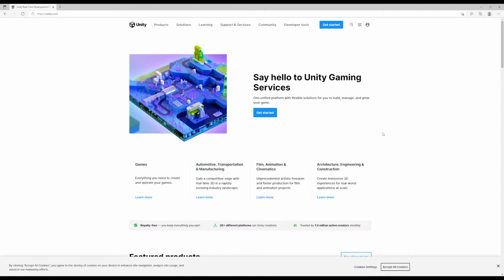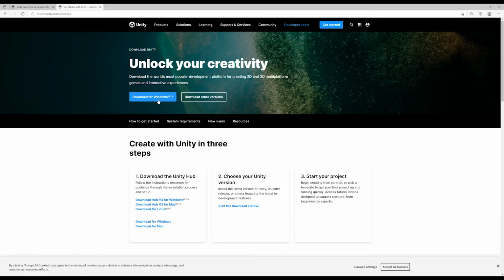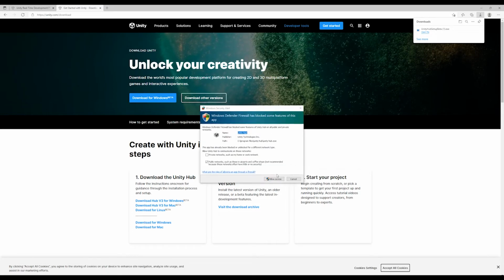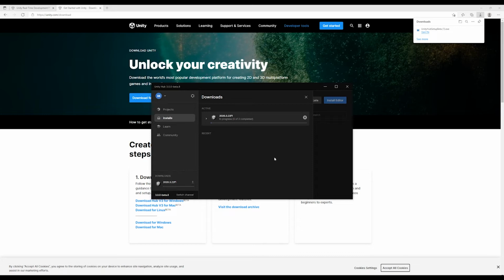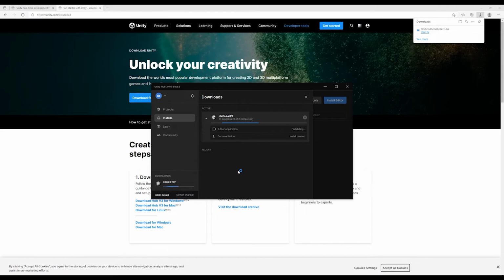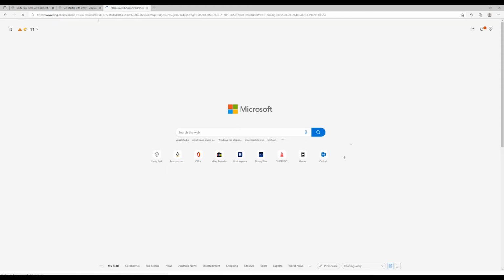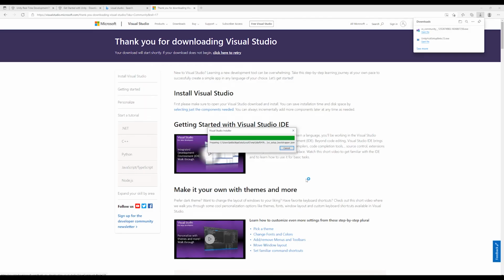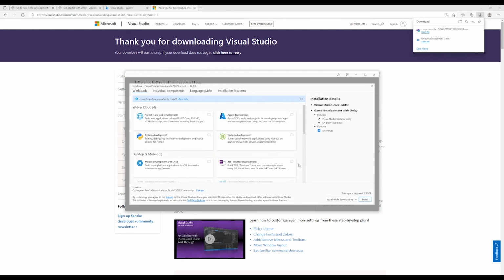Beginner's Unity Game Development Course | Episode #1 - Intro and Installation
This is the first episode of this Beginner's Unity Game Development Course where we'll be learning how to make games in the Unity Game Engine.

In this video, you will get an introduction to this course and learn how to install Unity and Visual Studio.